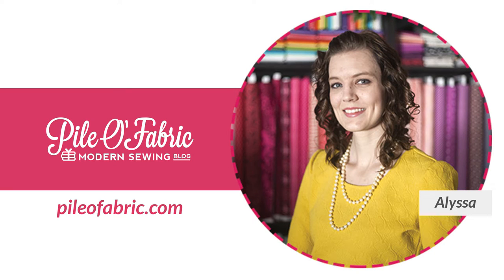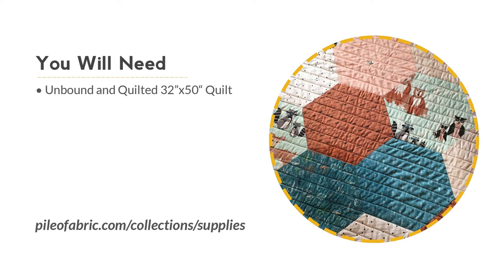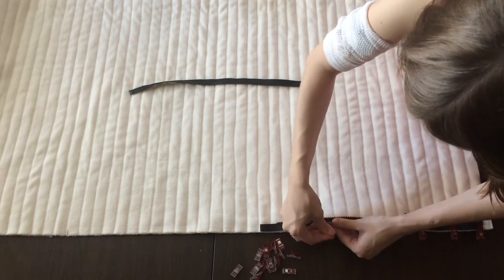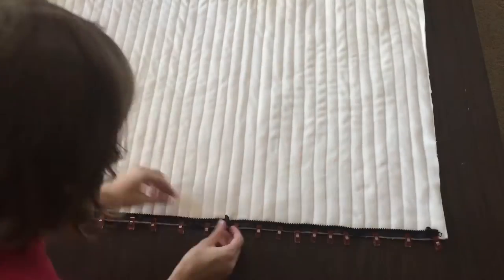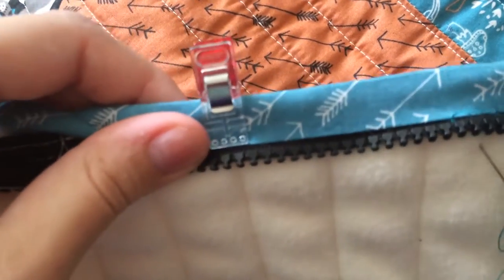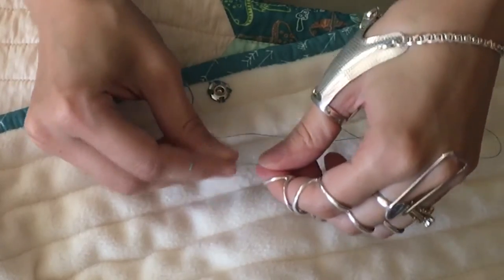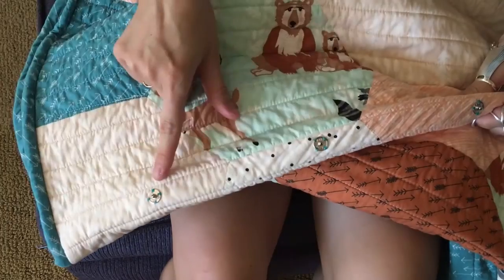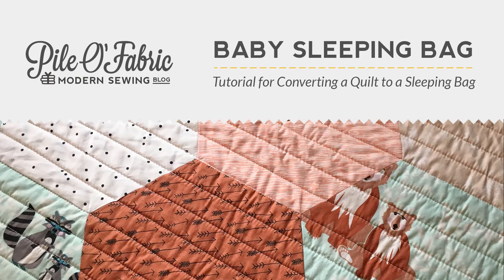Convert a Quilt to a Baby Sleeping Bag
I put together this video tutorial to show you how to take a unbound quilt and finish it as a baby sleeping bag. It has a zipper and snaps to keep baby snug.

Unbound and Quilted 32" x 50" Quilt
18" Polyester 2-way Separating Zipper
Coordinating Thread